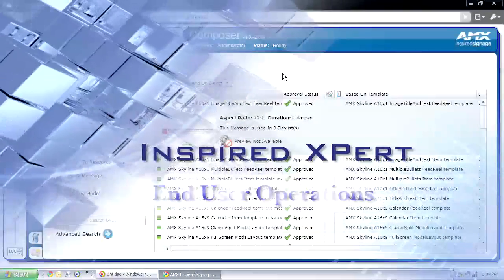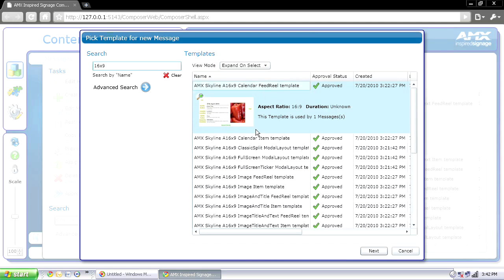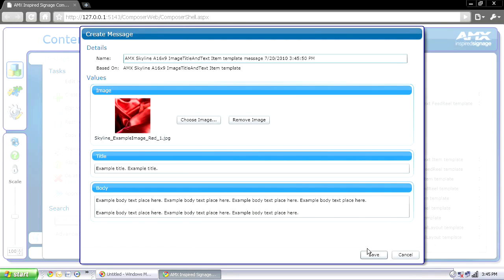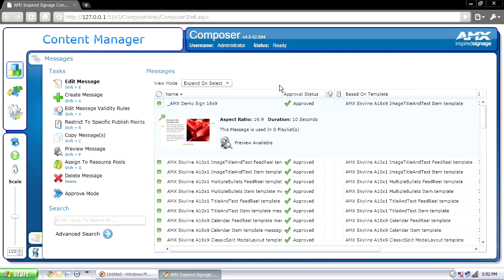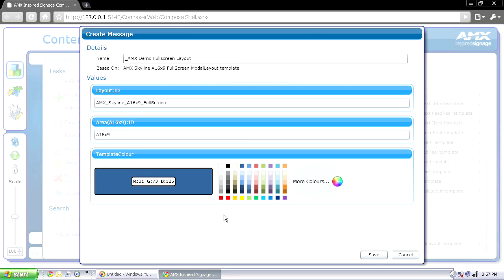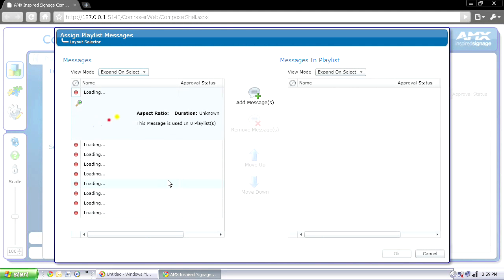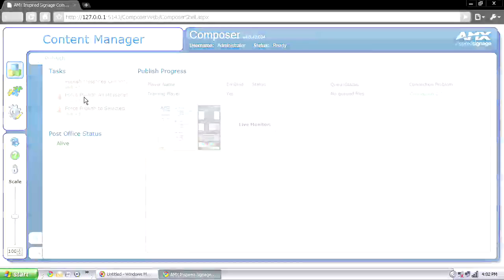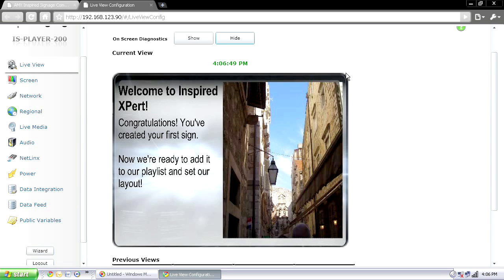IS XPert EUO 2 - Creating a Basic Sign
Inspired XPert, the high-end digital signage solution from AMX, provides you the tools for larger deployments with multiple content contributors to consistently create the best digital signage messages. XPert provides the industry's best combination of professionally developed content templates with easy-to-use workflow management tools to make it simple for you and your staff to create dynamic, engaging messages.

This lesson teaches how to create a message and add it to a playlist, select a layout, and publish to the XPert Player.